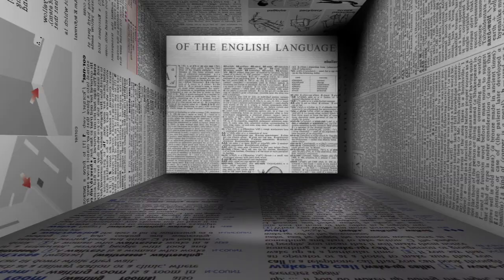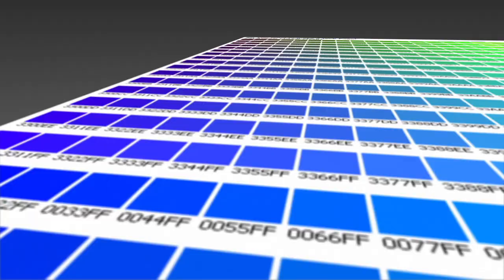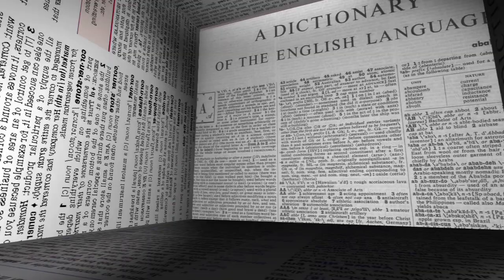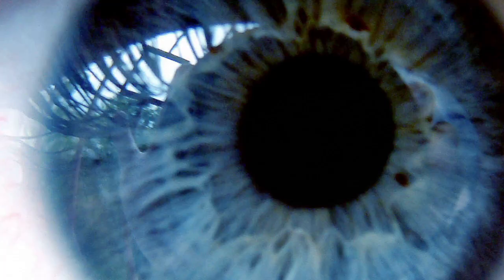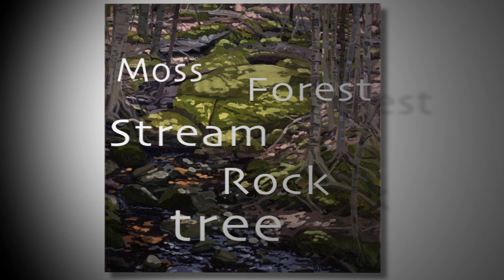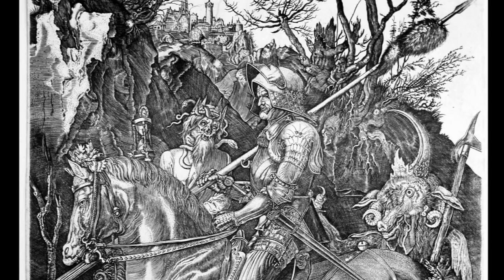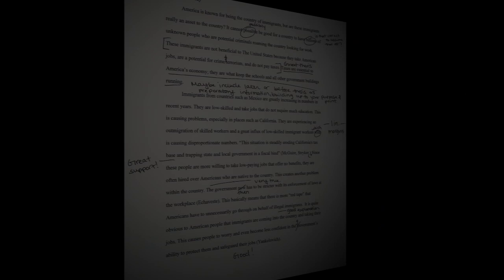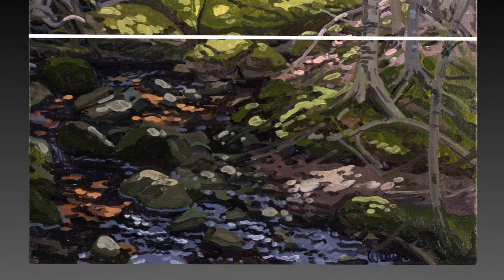The Thousand Word Project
First fifteen minutes from a fifty-five minute program.

The THOUSAND WORDS PROJECT, is a new, exciting set of educational tools that use artwork to improve writing skills. With the THOUSAND WORDS PROJECT, students learn how artists create and apply these strategies to their own writing.  By following these lessons and activities, teachers can inspire their students to pay attention to what they see, reflect on it, express their ideas in writing and even propel these skills across subject areas into daily life.